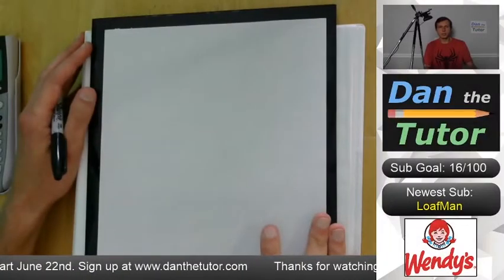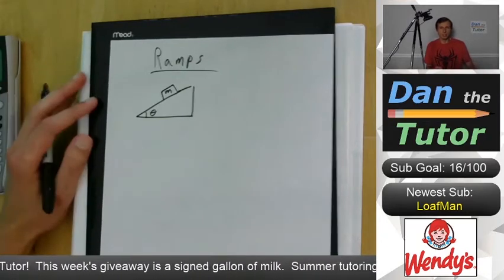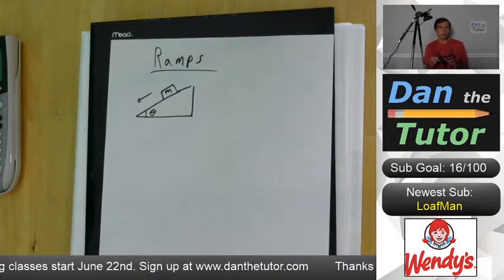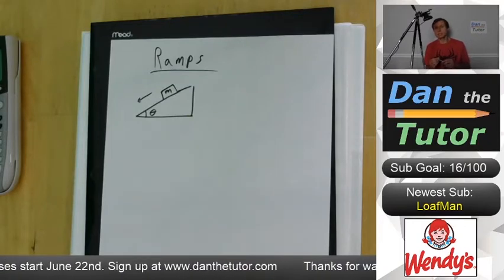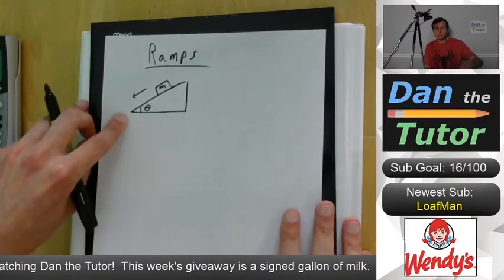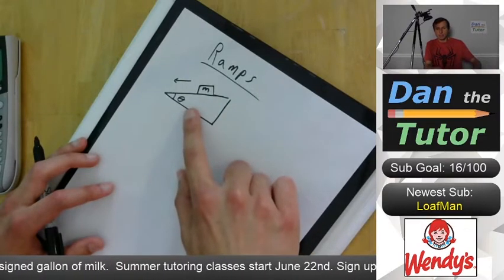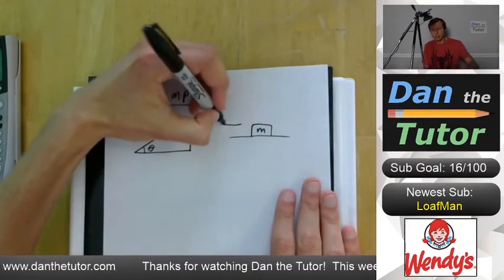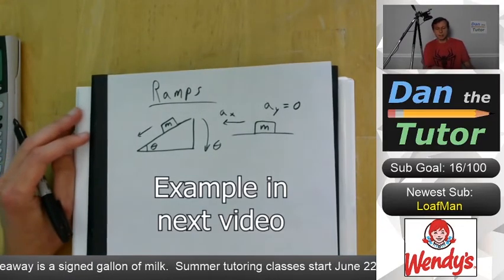The Secret to Solving Ramp Problems in Physics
Dan shares the secret to solving ramp problems in physics. Ramp problems are difficult because you have movement in both the x and y directions. To simplify the problem, we rotate the ramp so that it appears to be on a flat surface, and then adjust our free-body diagram and sum of forces equations accordingly.